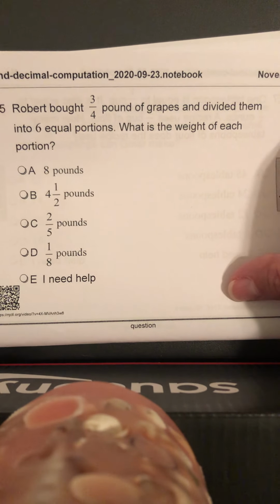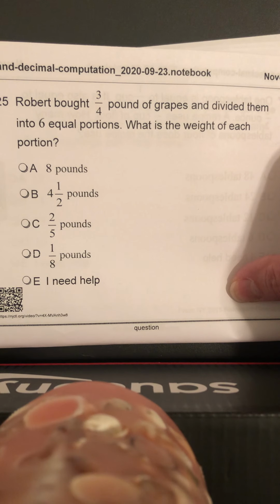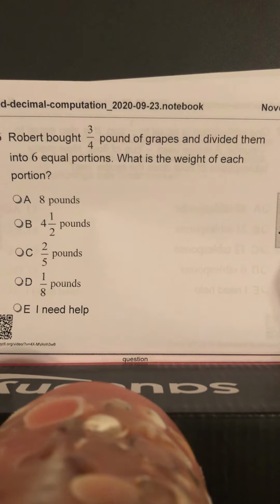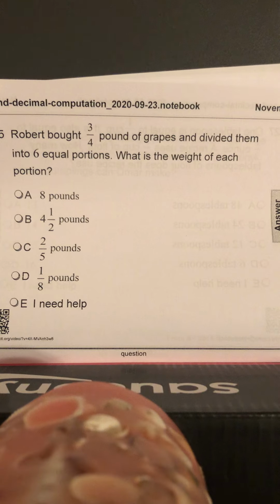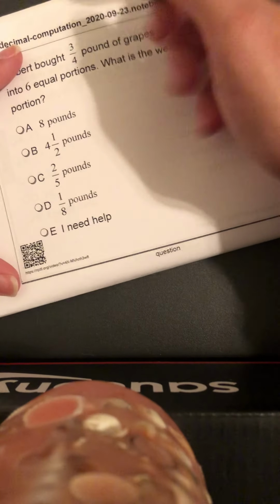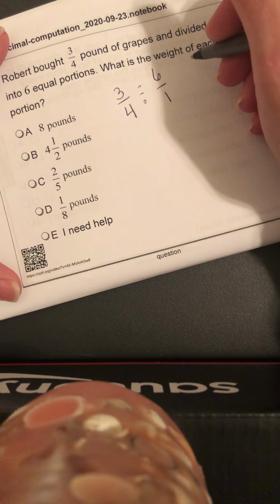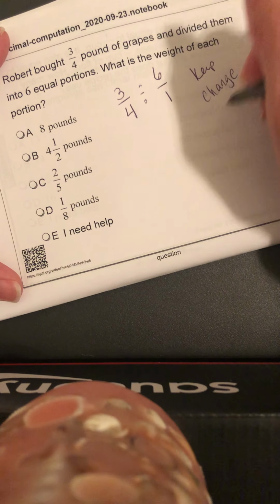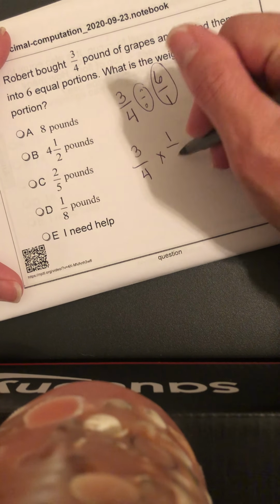Dividing Mixed Numbers Word Problems Lesson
Mrs Israel Math